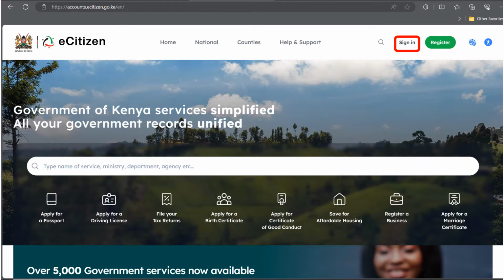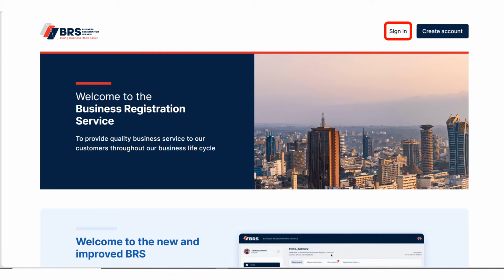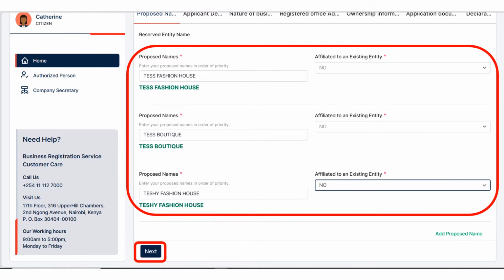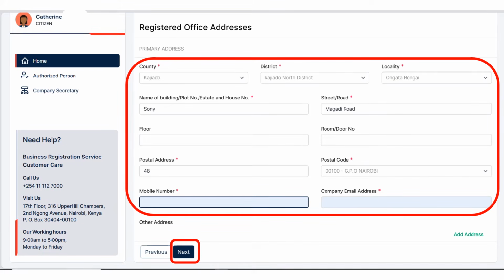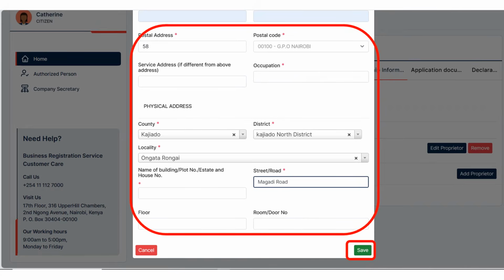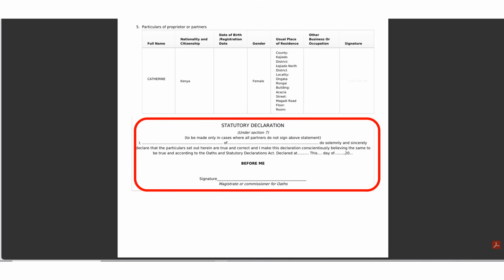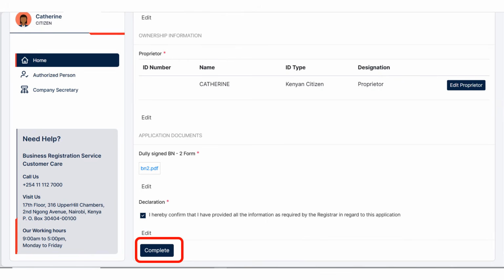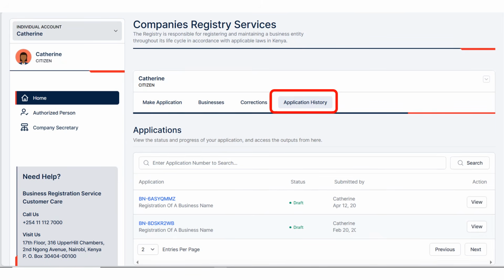How to Register a Business Name in Kenya in 2024 (Updated Tutorial)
Thinking of starting a business in Kenya? This video is your one-stop guide to registering your business name quickly and easily on the eCitizen portal!

In this UPDATED video for 2024, we'll walk you through the entire process step-by-step, including:

Creating an eCitizen account (if you don't have one already)
Navigating the Business Registration Service
Entering your proposed business names
Paying the filing fee
Downloading your certificate (once approved)
Plus, we'll cover any recent changes or updates to the eCitizen platform to ensure you have the most accurate information.

Don't wait! Get your business name registered today and take the first step towards your entrepreneurial journey!

This video is perfect for:
Aspiring business owners in Kenya
Anyone who wants to register a sole proprietorship
Individuals looking for an updated eCitizen guide